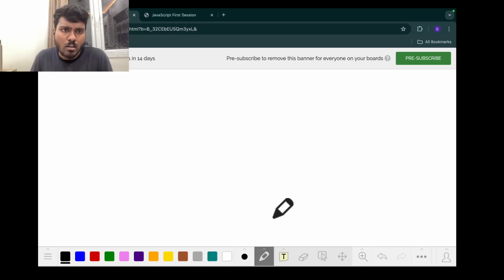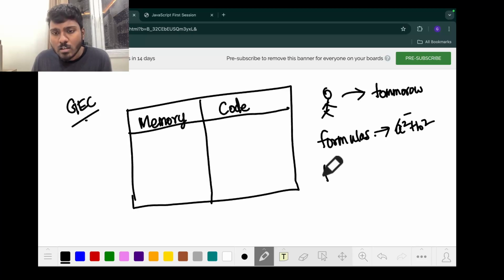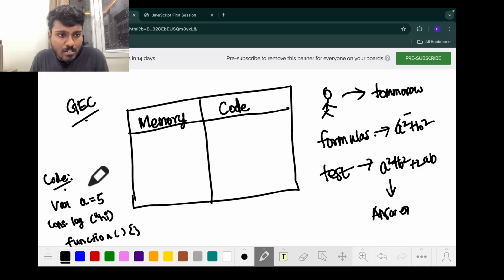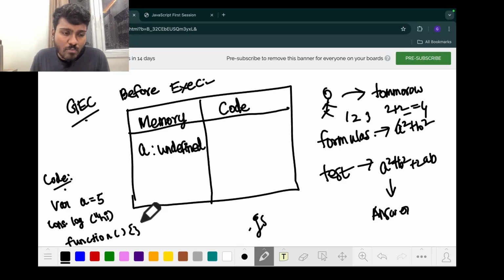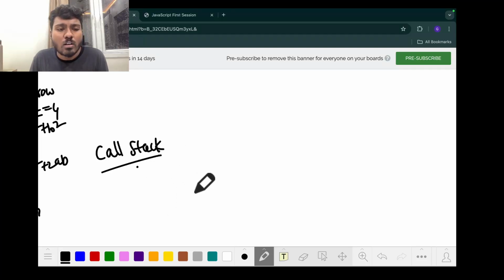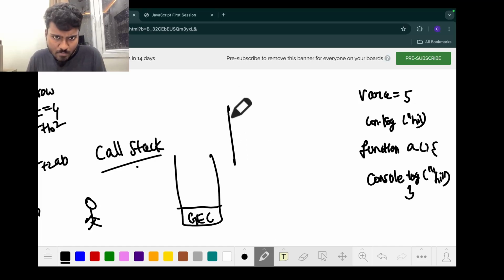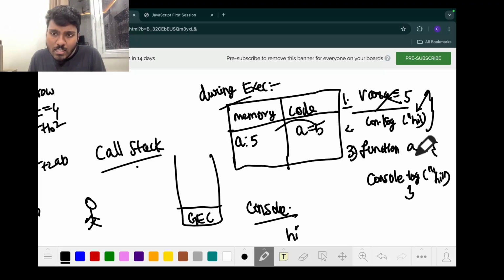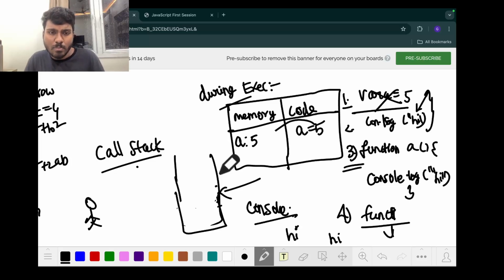JavaScript Beginner to Advanced | Fundamentals of Js, Call Stack, GEC